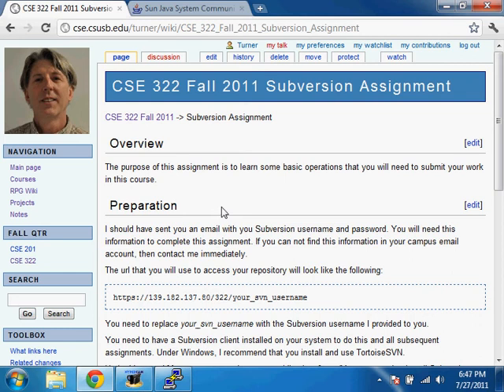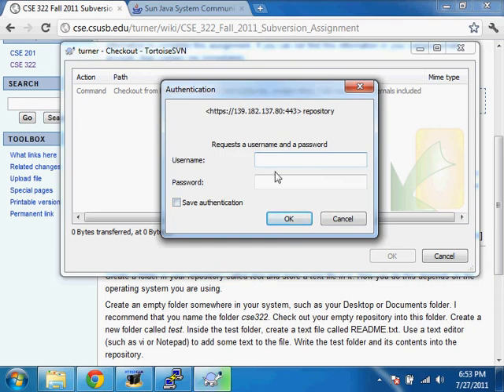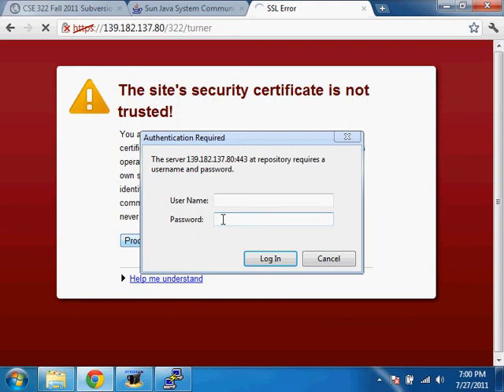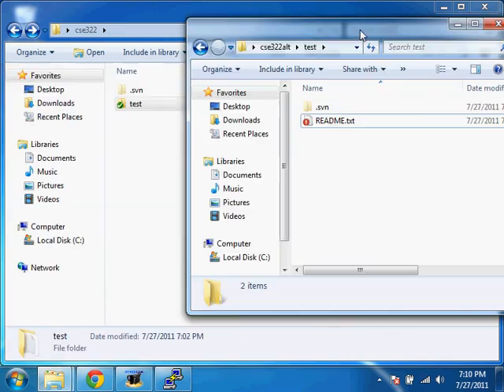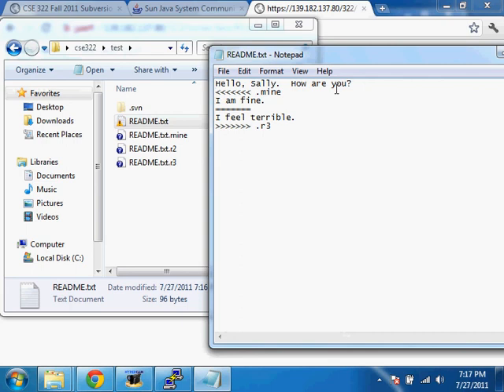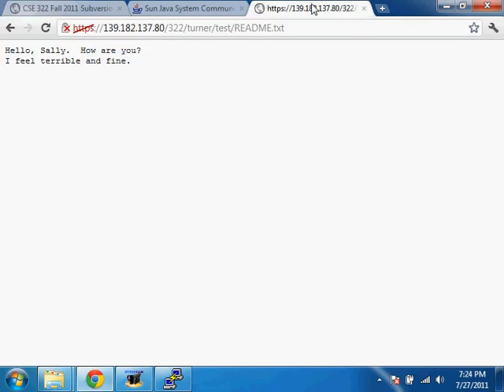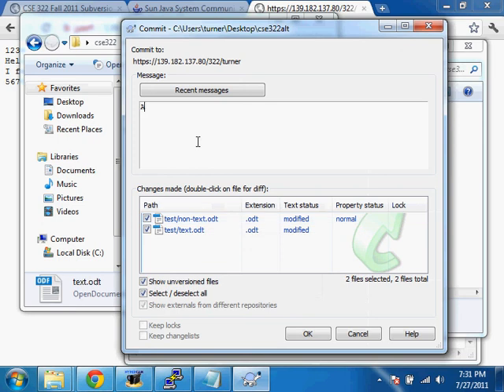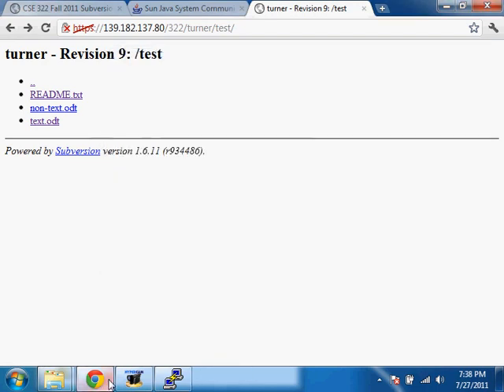CSUSB CSE 322 Subversion Assignment